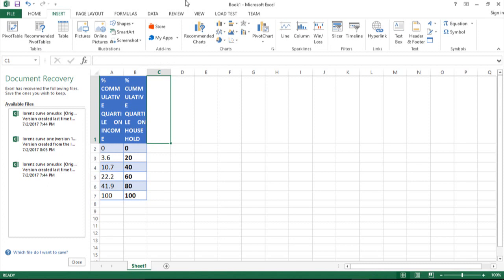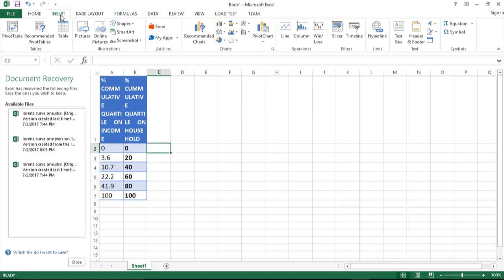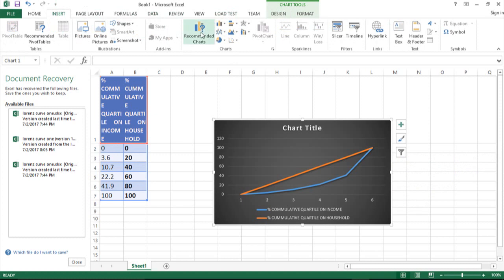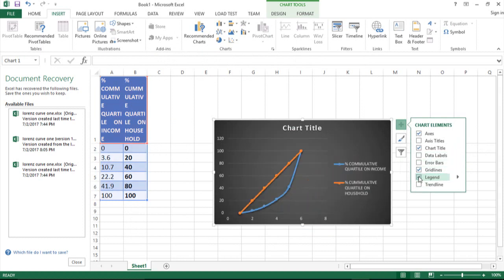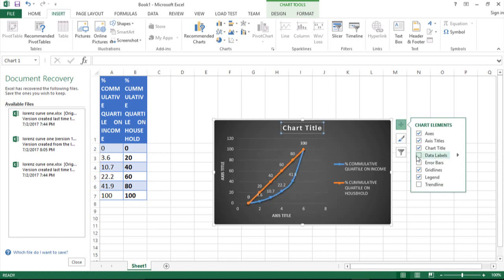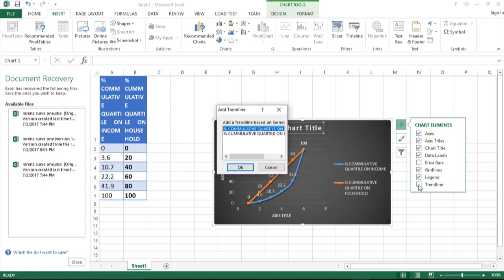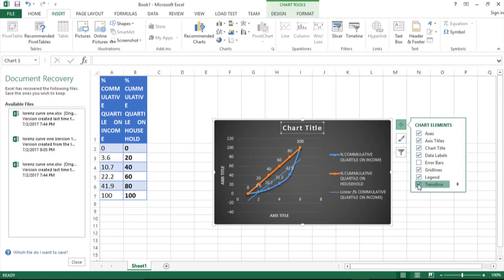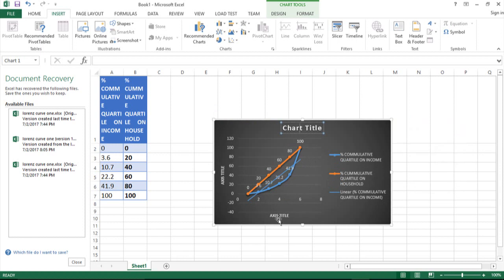Ex5 Lorenz Curve pt 3